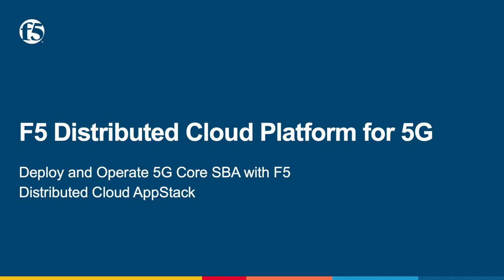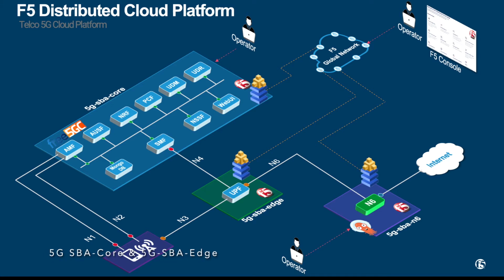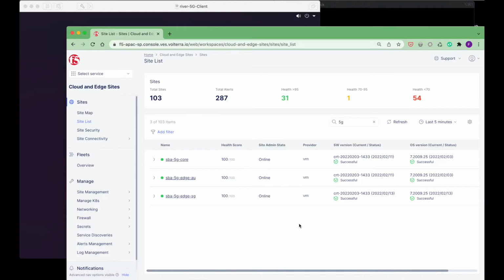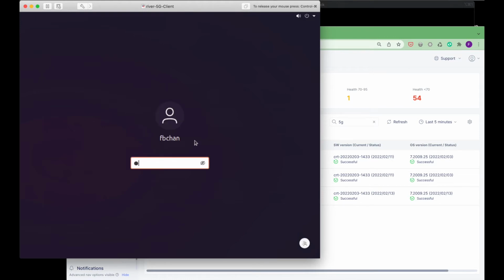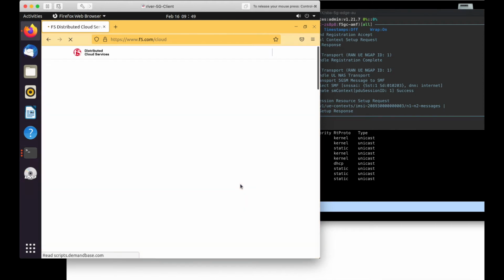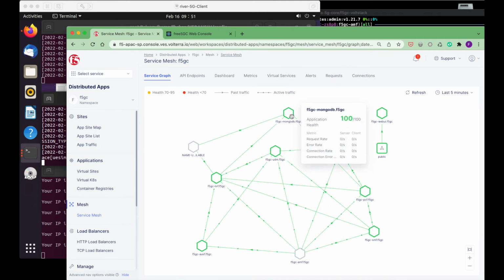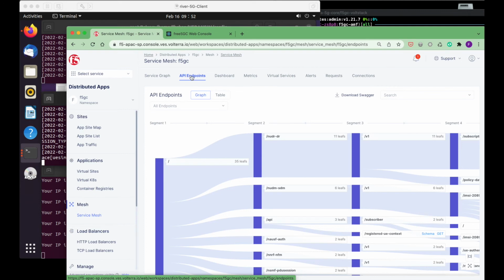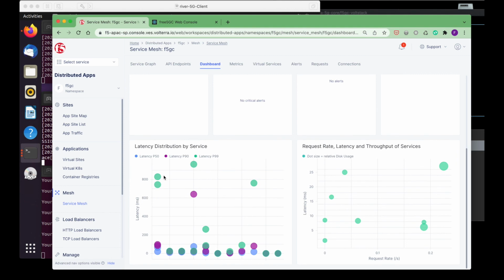F5 Distributed Cloud Platform for 5G Core Service-Based Architecture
CSPs are trying to understand how best to move to and manage a cloud native 5G core.  The Distributed Cloud platform can allow them to simplify the operation, networking and security of multiple Kubernetes clusters, as well as the network services and functions within the clusters.  The Distributed Cloud platform provides the ability to check the overall health and metrics, to visualize traffic flows, and provide health and trend information on API’s.